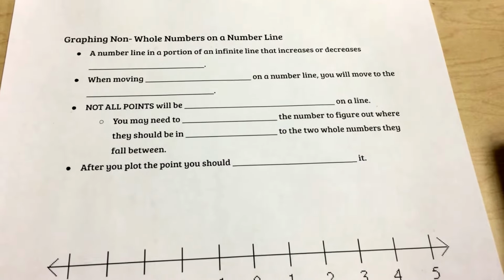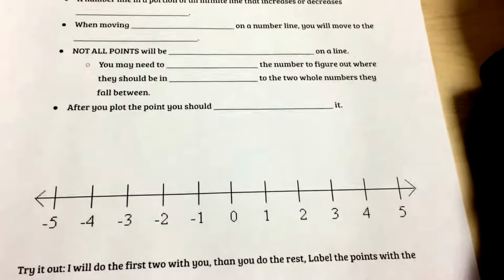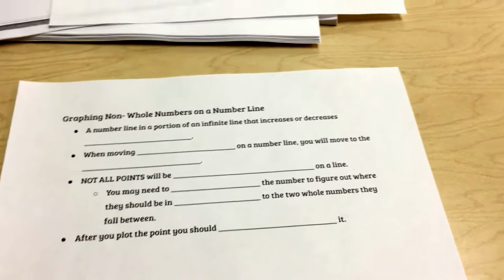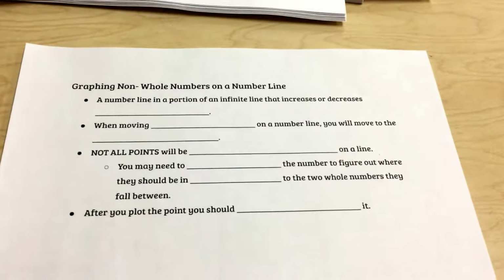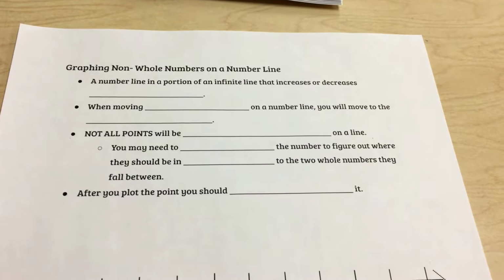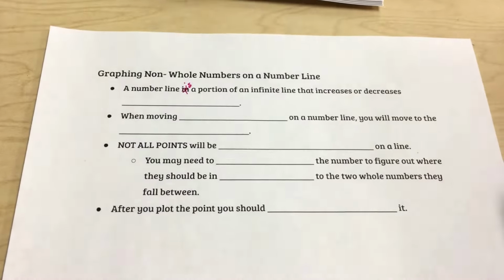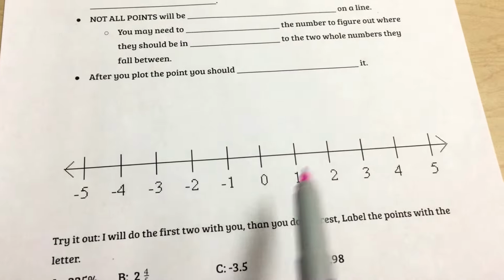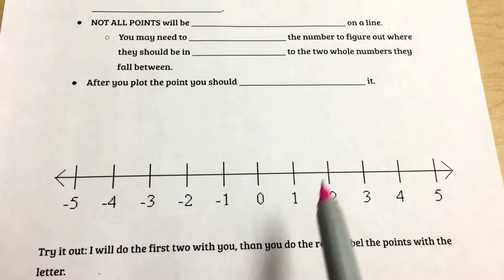Graphing Non Whole Numbers on a Number Line